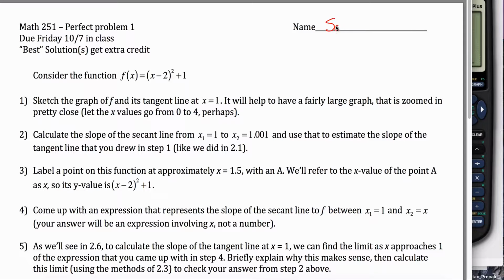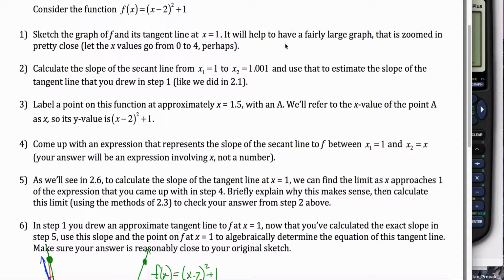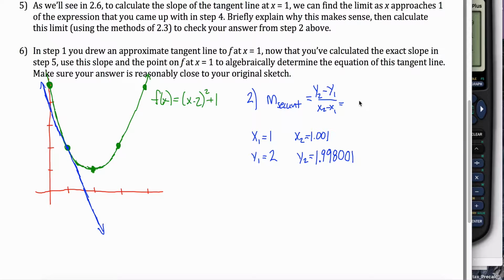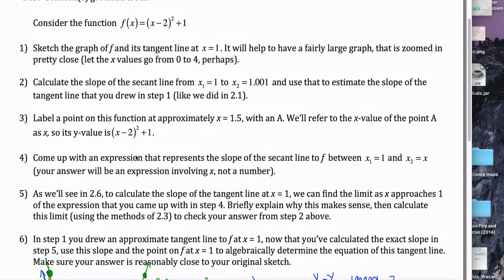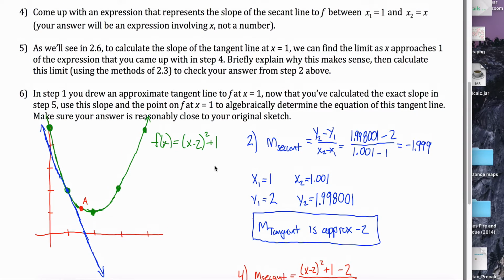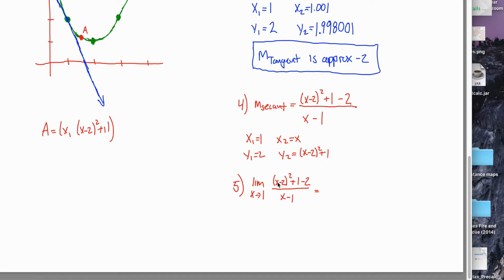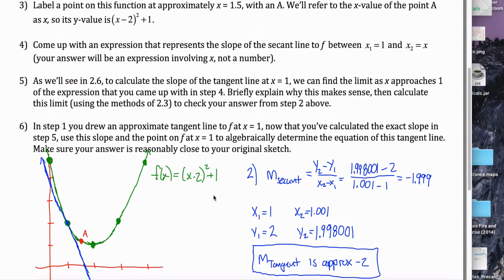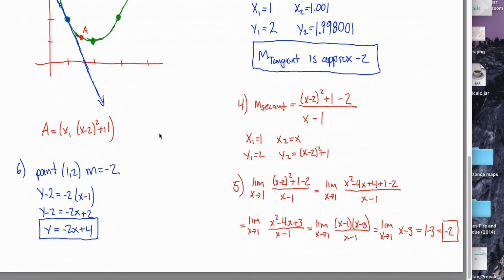Slope of Tangent Line Example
math 251 - PP 1 - F16